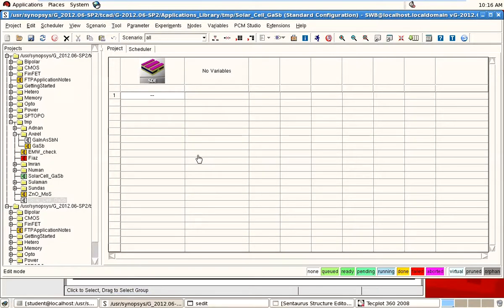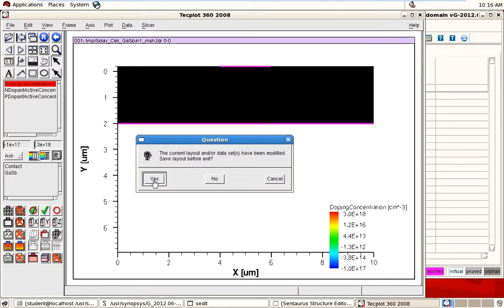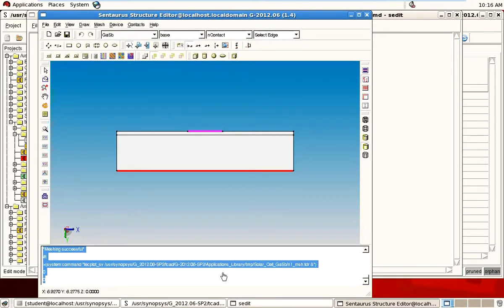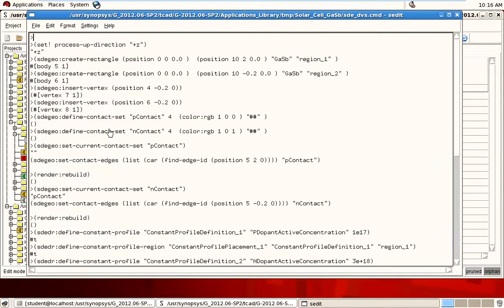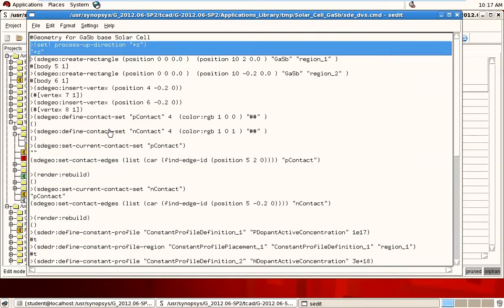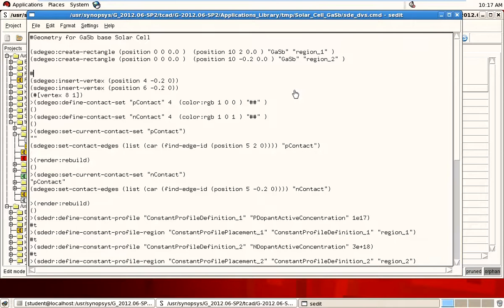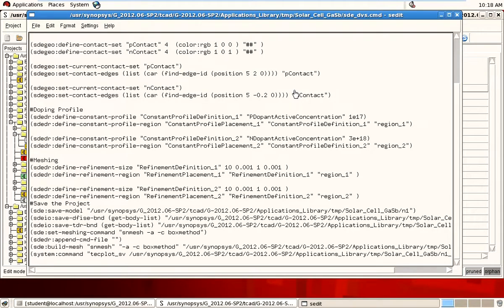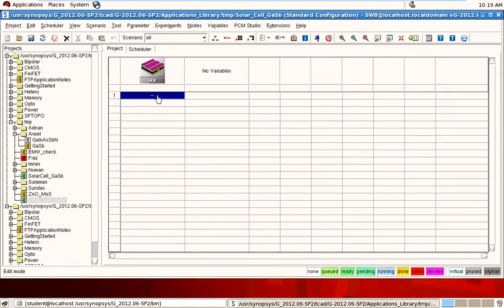Solar Cell on TCAD Part 2